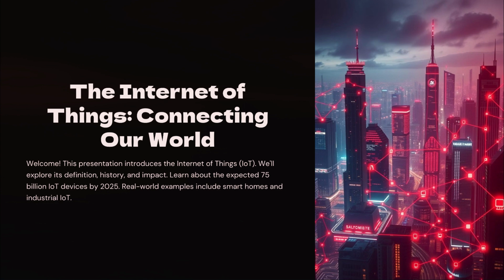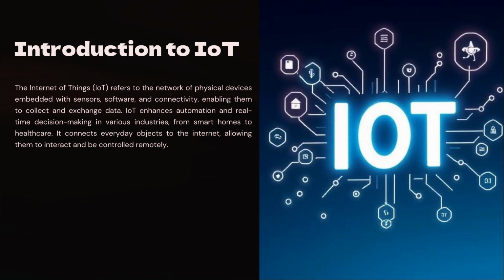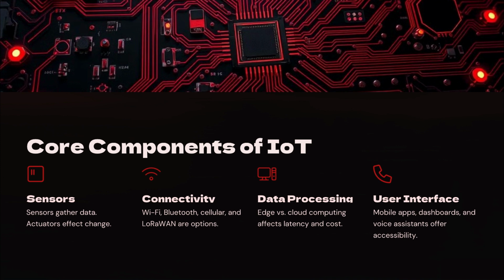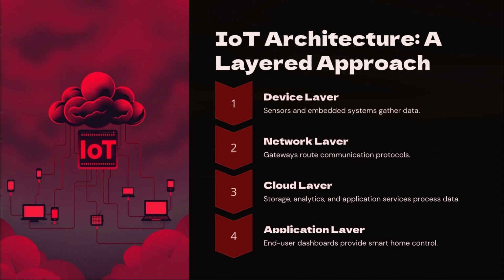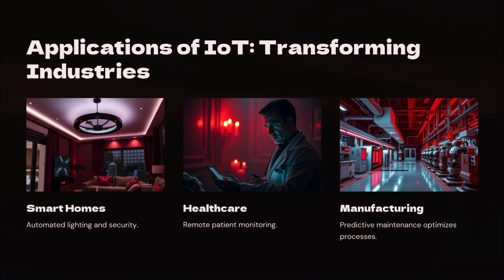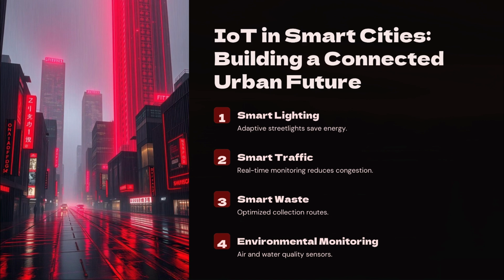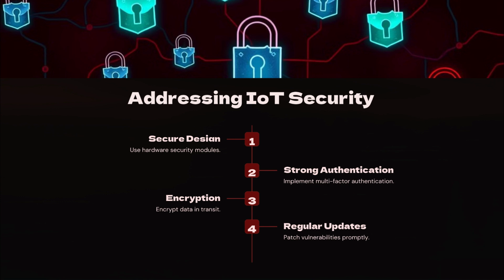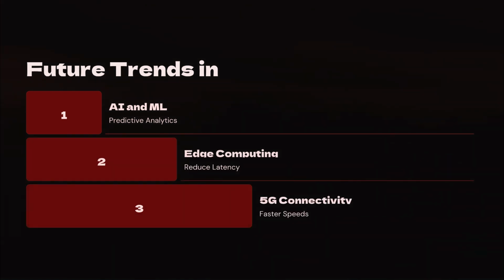IoT Made Simple: From Zero Knowledge to Expert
In this video I will explain you the basics of Internet of Things.This video is best for Beginners and intermediates.iot what is iot#tech tutorial basic .